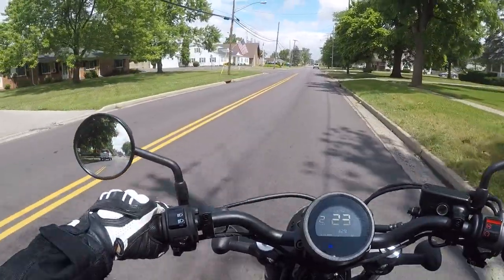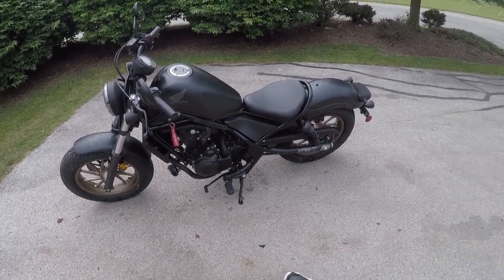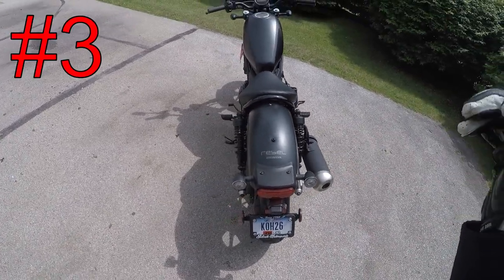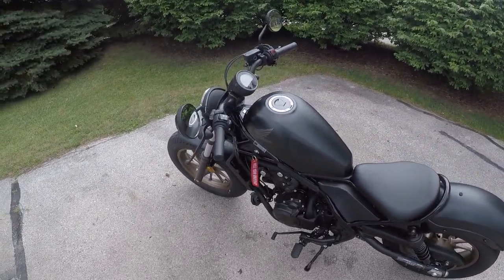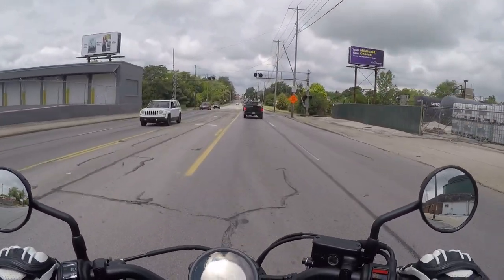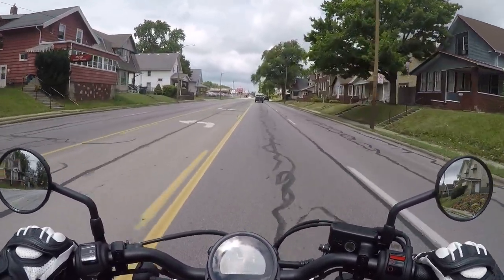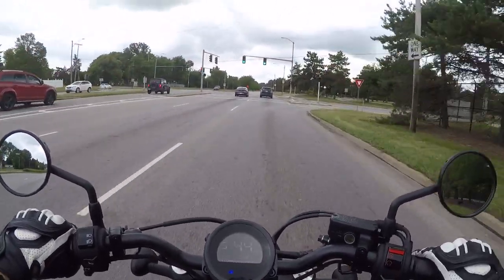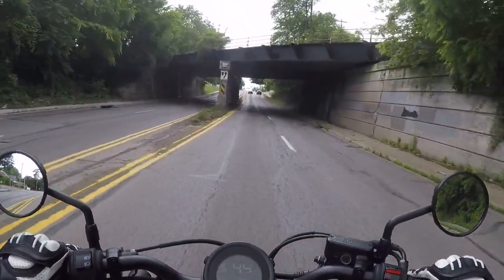I Bought A New Motorcycle!? Pros and Cons.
The official reboot of my channel, trying to bring back some content with my renewed love for motorcycles, I hope you guys like the video, subscribe if your new and if you want to see more Rebel 500 content!

(Intro/Outro music)

Watch:   • Follow Me — Vendr...

Shout out to @LifeOfBurch  for providing me with knowledge about the 500 and with the helpful videos of all things Honda, Highly recommend his channel!!